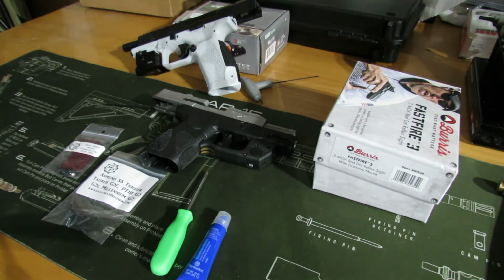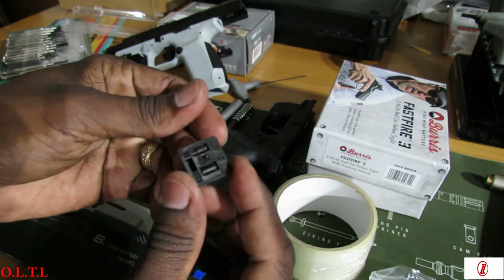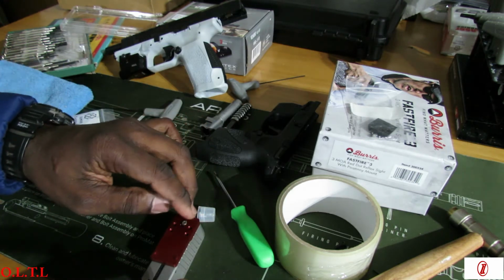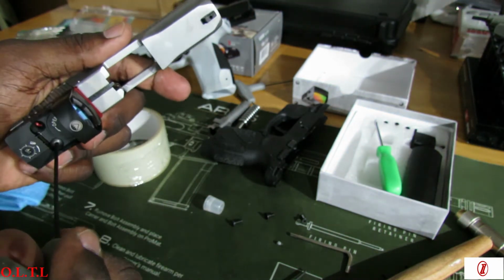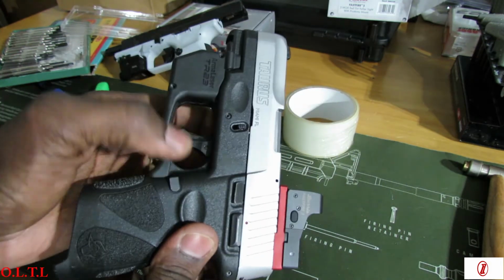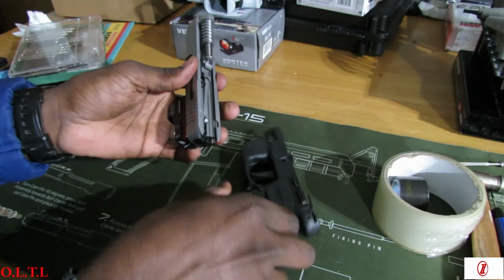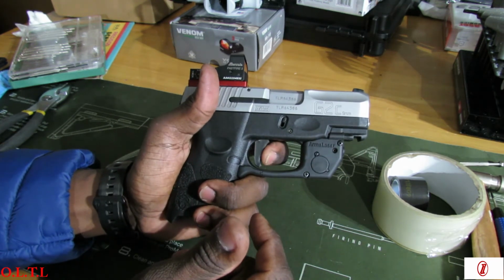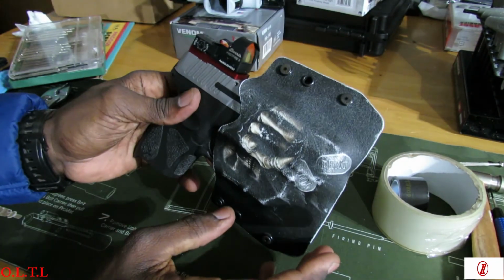G2C must have trigger and red dot done!!!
EMBARKING ON A NEW JOURNEY FOR THIS YEAR, WILLING TO TRY NEW STUFF, GO BIGGER , BETTER AND HARDER. LOOK OUT FOR LOTS MORE CONTENT.

I.G:MOTORGUNS#1